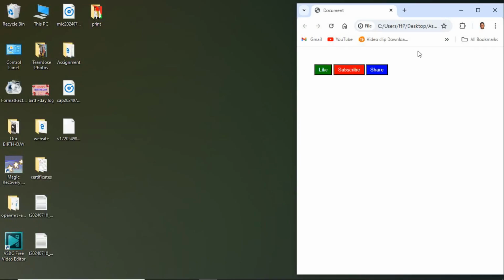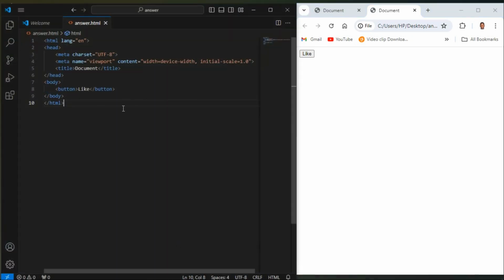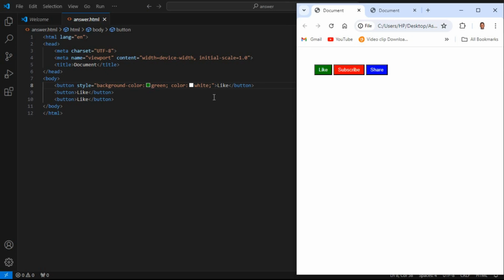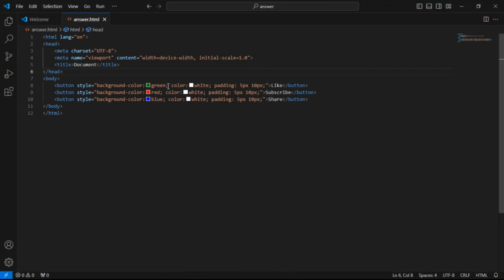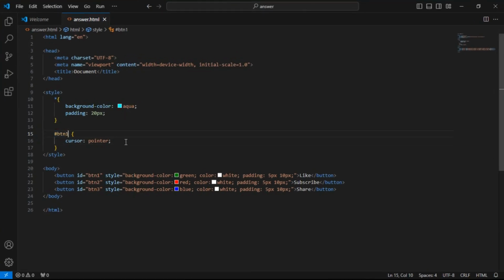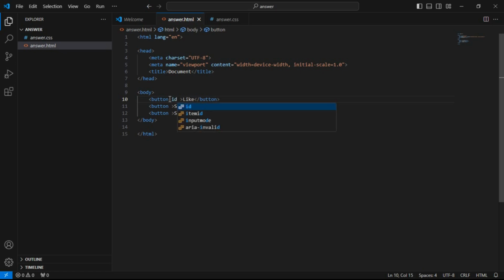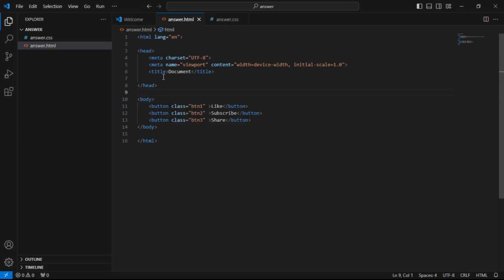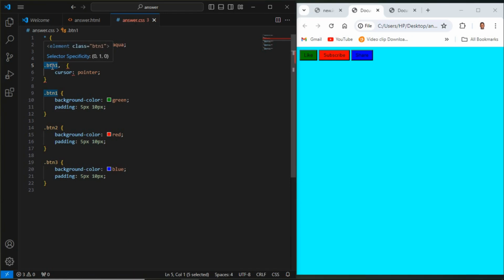HTML & CSS Full Course - Buttons / Styling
This is the best to everyone new to webdevelopment / software engineering.

If you find this helpful, a like 👍 could mean a lot to me thanks .

This HTML CSS full course is a series of HTML CSS tutorials, teaching skills that we need to create complex websites. Each HTML CSS tutorial builds on a project and provides some HTML CSS exercises to practice what we learned. By the end, we'll learn the basics of web development and we'll be on our way to becoming a web developer and software engineer.